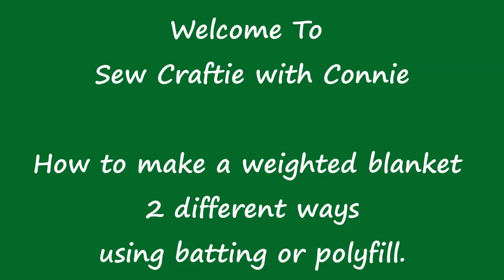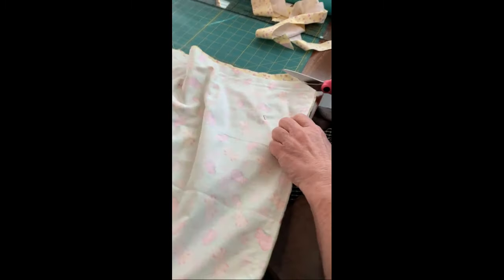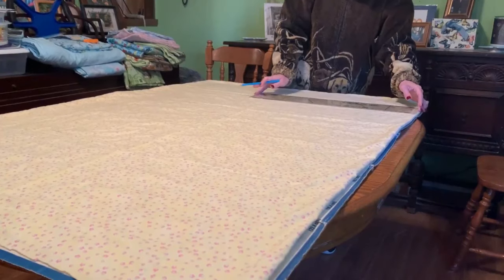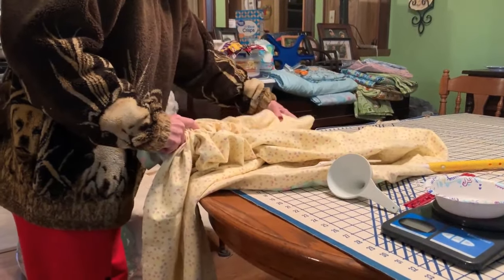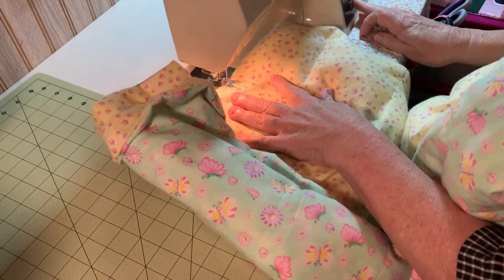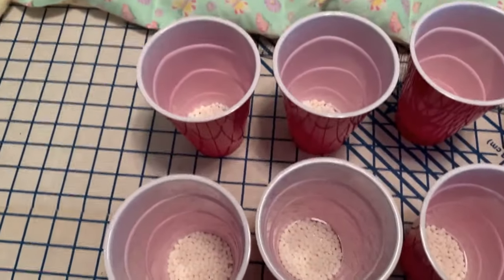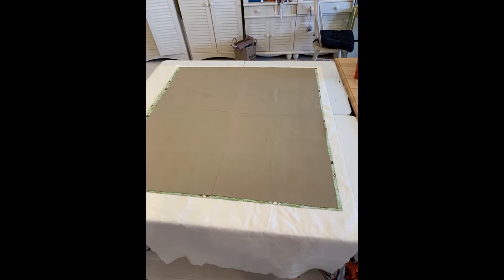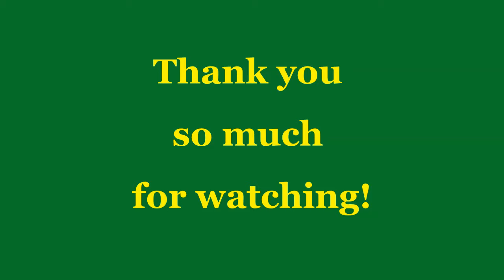How to sew make an easy weighted blanket using polyfil or batting beginner sewing tutorial DIY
Learn how to sew an easy weighted blanket using polyfil or batting. Beginner friendly.

Weighted pellets can be found at Amazon or Walmart or craft stores.